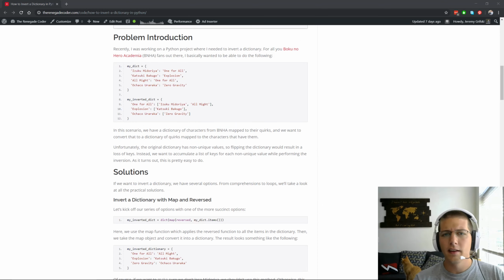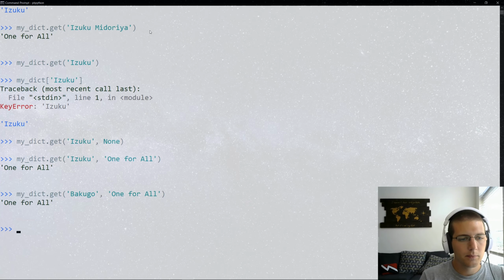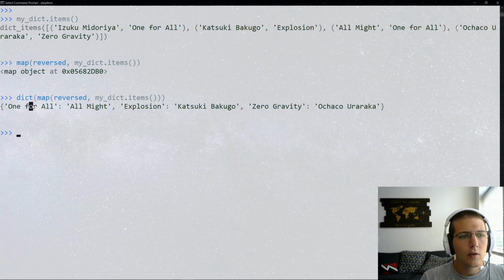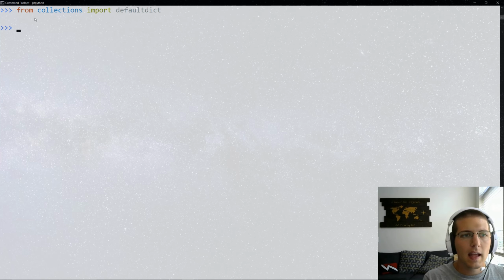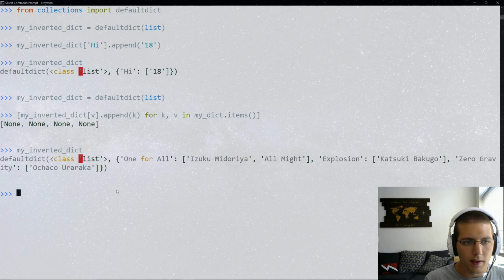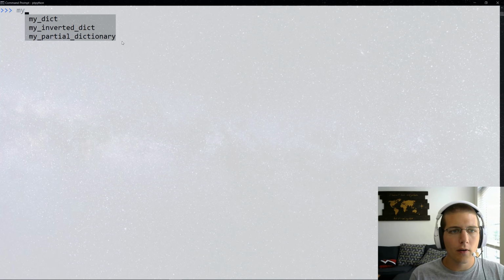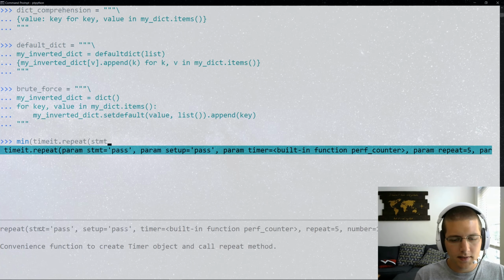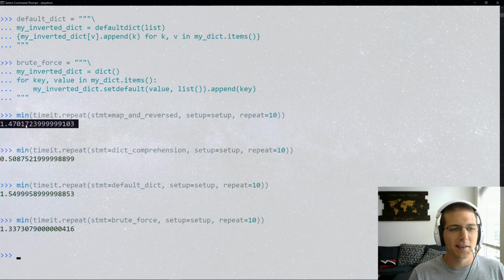4 Ways to Reverse a Dictionary in Python Featuring My Hero Academia Quirks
Learn how to invert a dictionary in Python with The Renegade Coder. Topics covered include dictionary comprehensions, defaultdict, and performance. Content is based on an article by The Renegade Coder titled How to Invert a Dictionary in Python

0:00 - Introduction
3:36 - Map and Reversed Solution
5:59 - Dictionary Comprehension Solution
7:09 - defaultdict Solution
10:48 - Brute Force Solution
12:08 - Reverse/Reverse!
13:42 - Performance Metrics